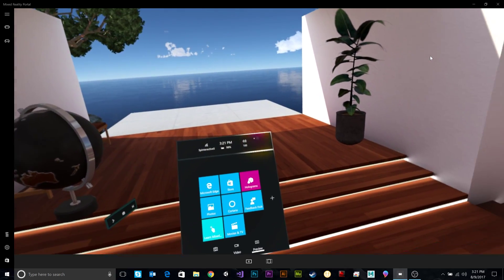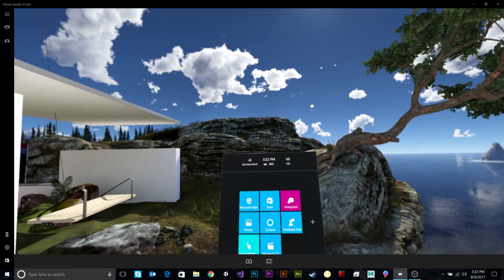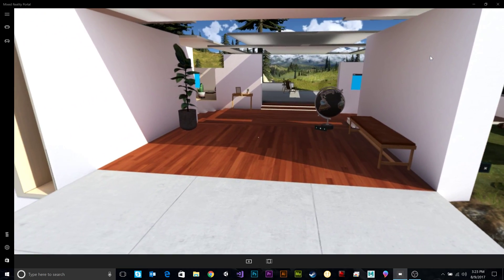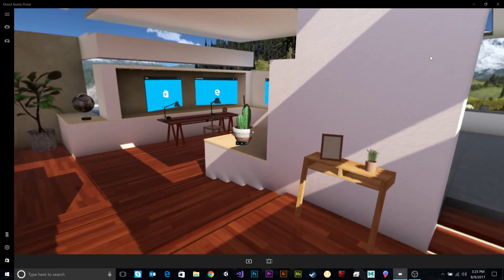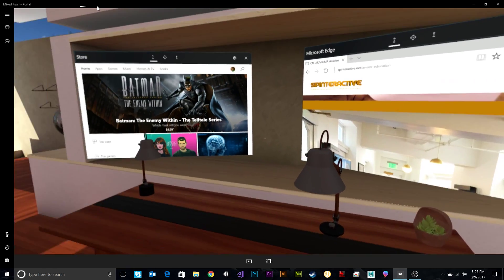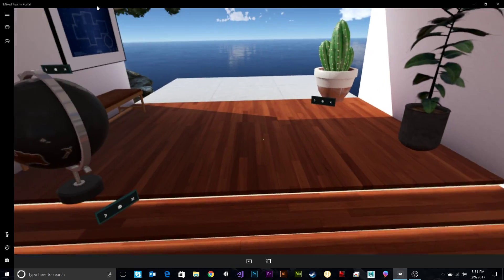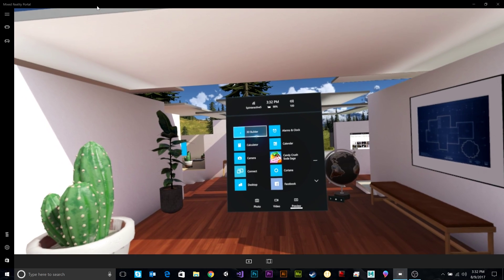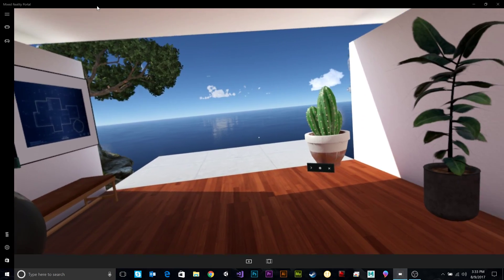Tour of the Windows Mixed Reality Cliff House.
Walk-thru of the Windows Mixed Reality Home 'Cliff House' using HP Headset.